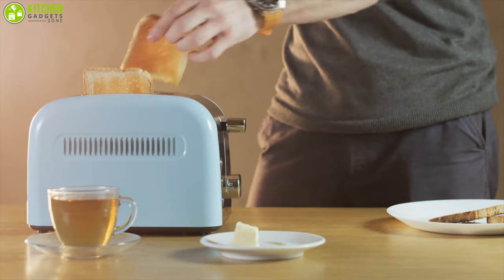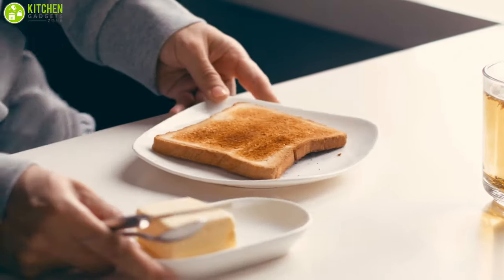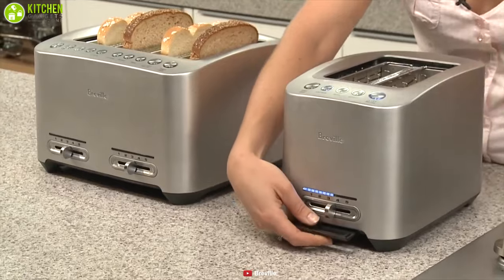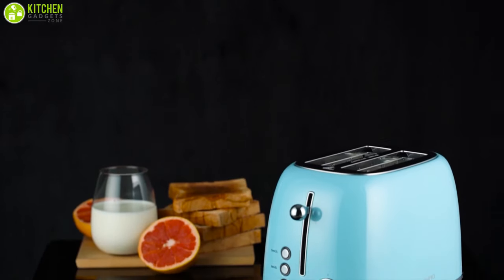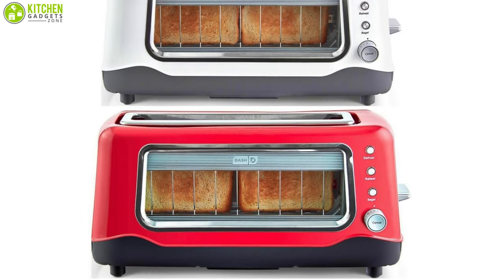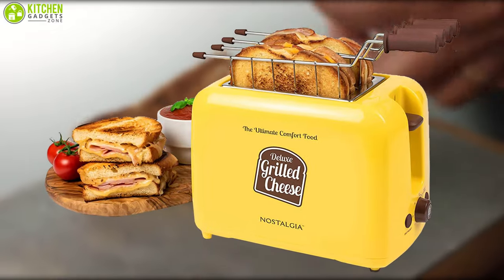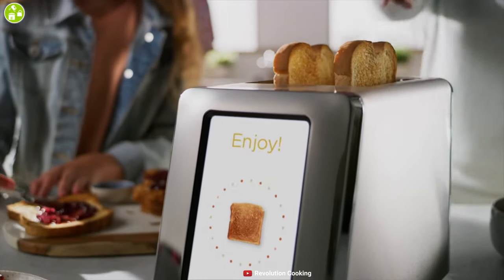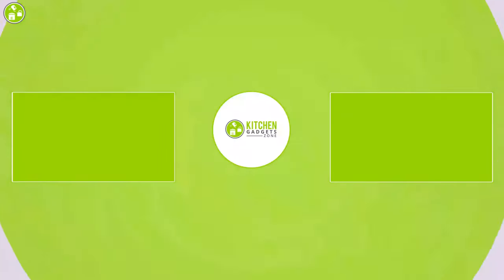Top 5 Best Toaster | Toaster Buying Guide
Best toaster for you can improve your toasting experience. These best toaster can make your morning delightful with a tasty breakfast. From these best toaster lists, it gives you the choice to choose the suitable one for you. So in today's video, we've made a toaster buying guide on the top 5 best toaster, that you can check out!

0:00 - Introduction

01:12 - 5. Breville BTA820XL Toaster

02:31 - 4. REDMOND ST028 Toaster

03:50 - 3. Dash DVTS501BK Toaster

05:10 - 2. Nostalgia GCT2 Toaster

06:26 - 1. Revolution Cooking R180 Toaster